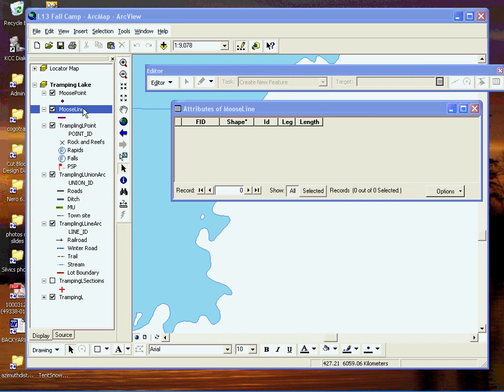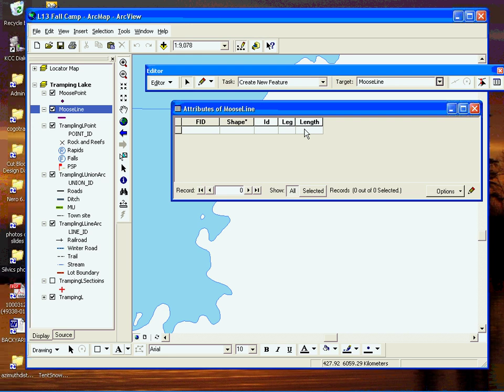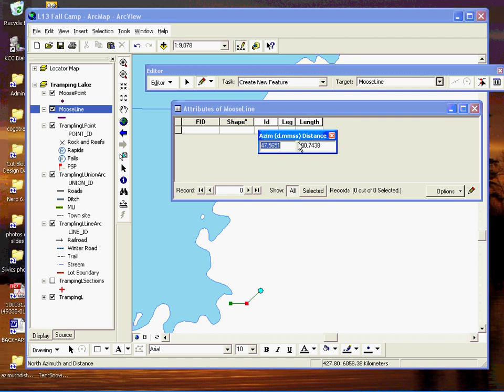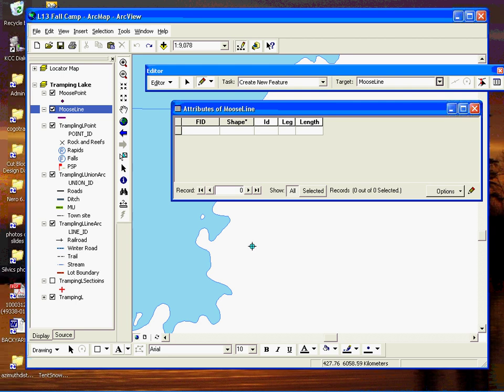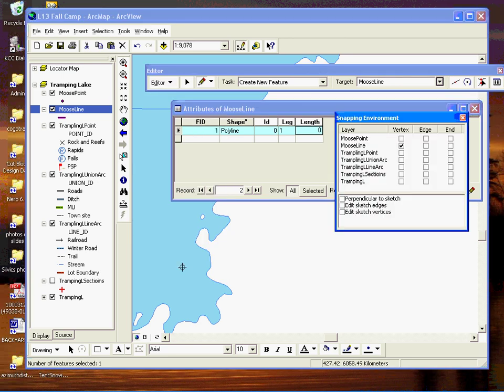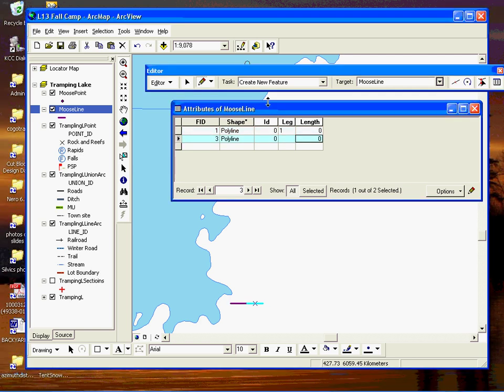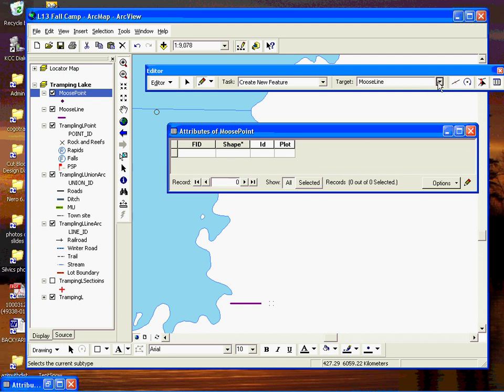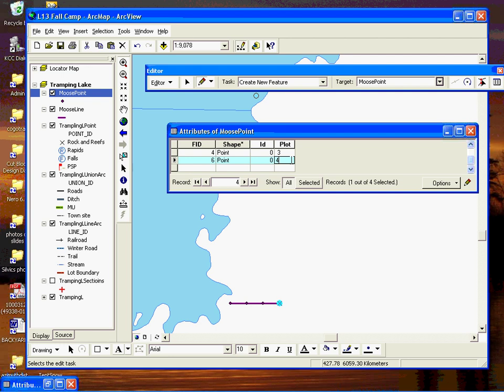LayerEditsDistAzTool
This ArcMap 8 demo will show how to use the Distance Azimuth Tool when creating line or polygon features in a layer where the drawn arcs are at specific bearings and distances.